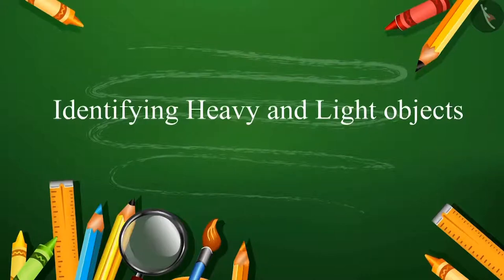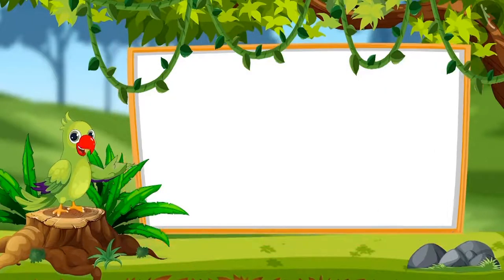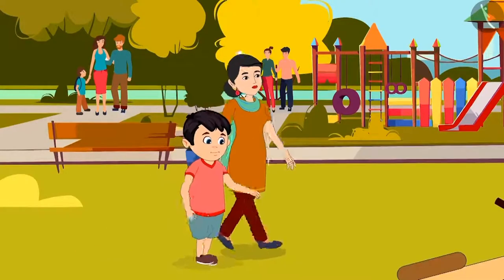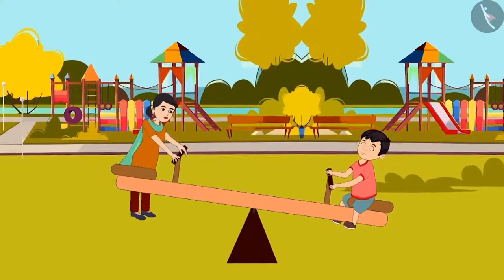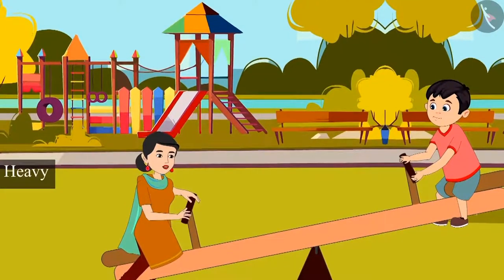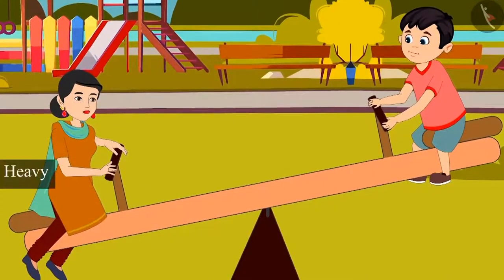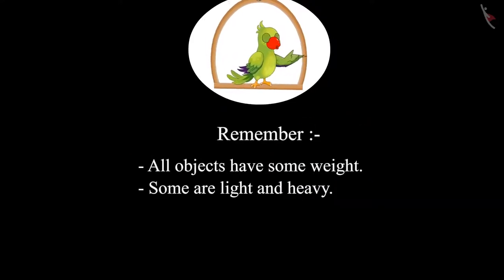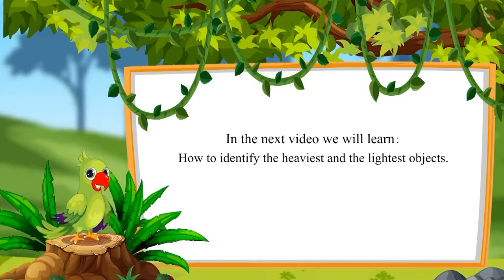Class 1 Maths Chapter 7 'Measurement' (Part 10) Heavy and Light Objects cbse ncert